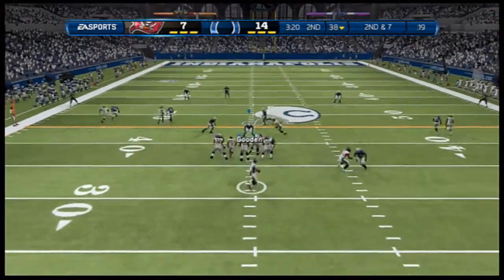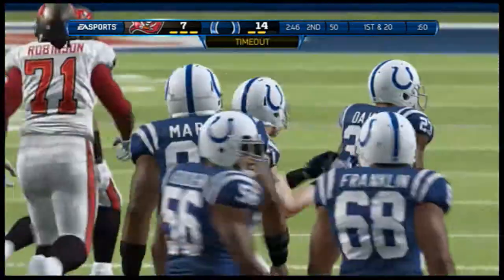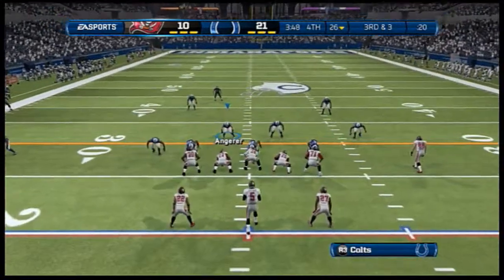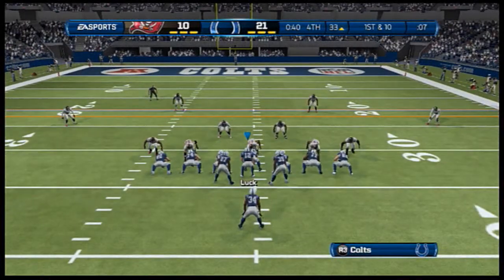2013 Week 2: Buccaneers Vs. Colts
2013 Week 2: Buccaneers Vs. Colts